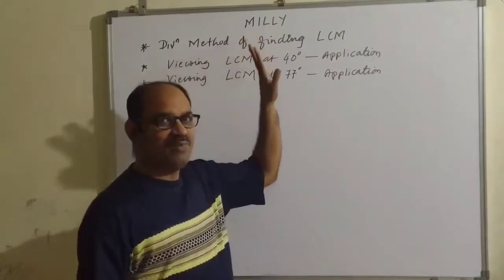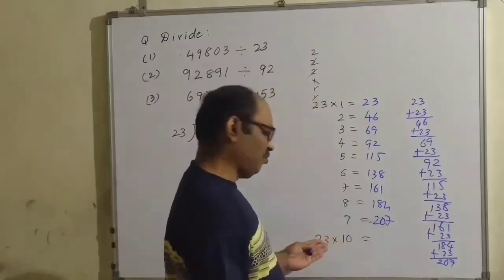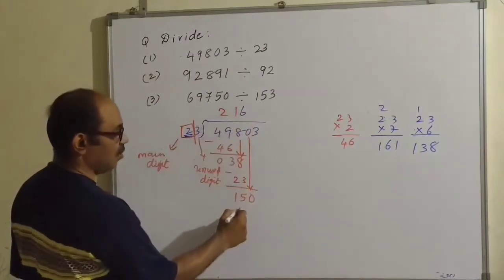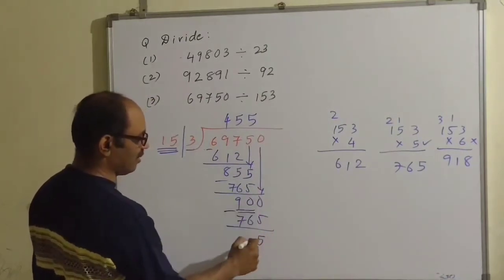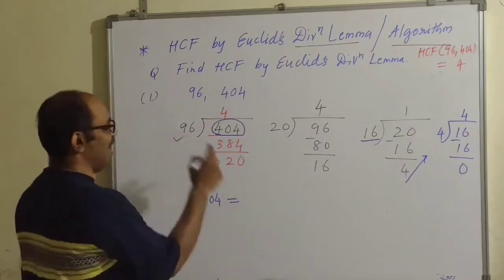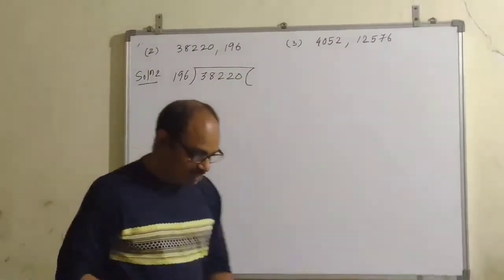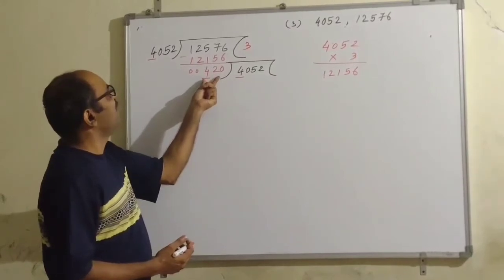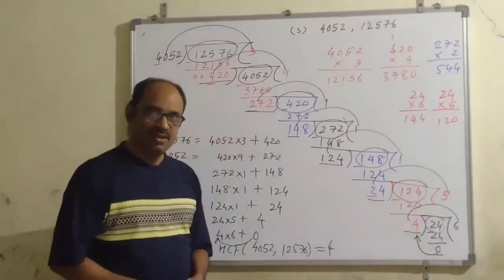Std 10 Maths Real Numbers Session 4 Video 6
Finding HCF by using Euclid's Division Lemma, Representation of Integers using Euclid's Division Lemma